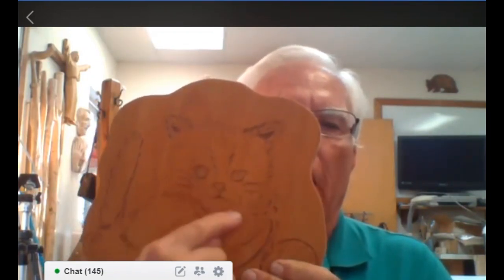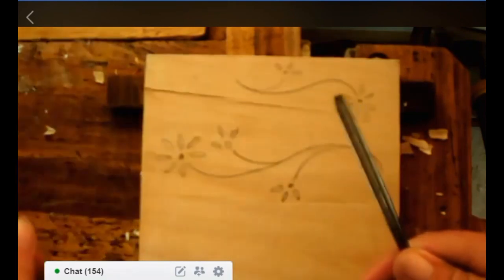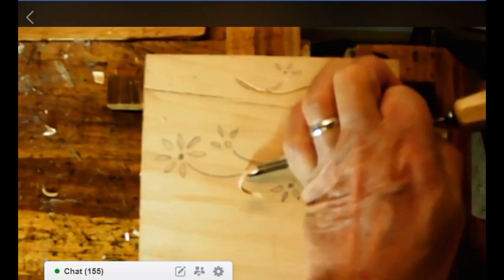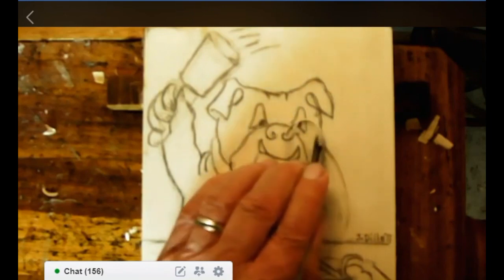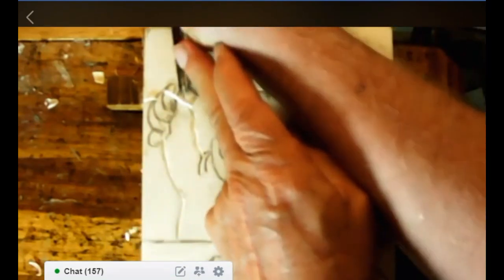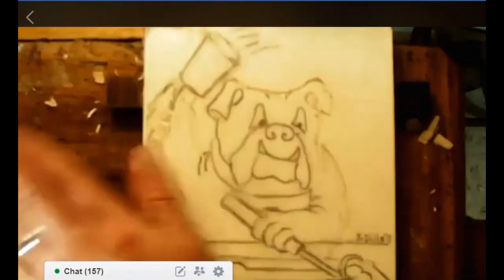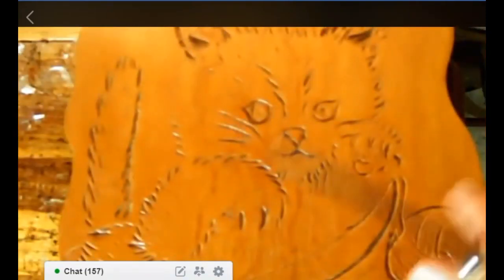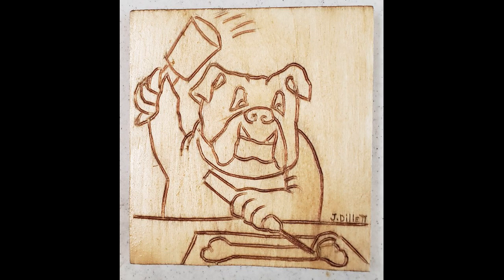Chase Carving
Traditional simple chase woodcarving demonstration using several different designs, using the V-tool and Venier chisels.